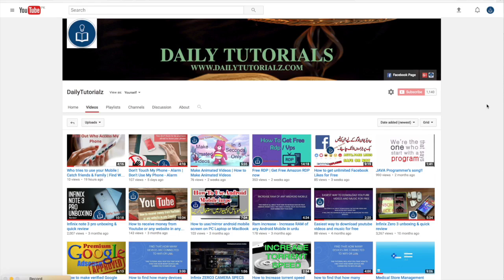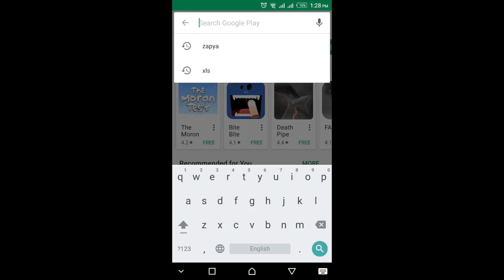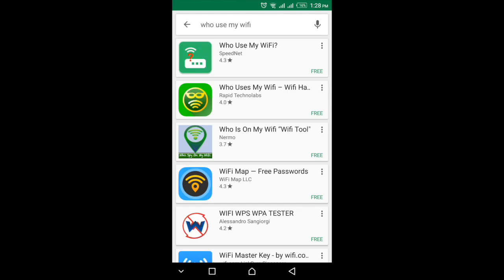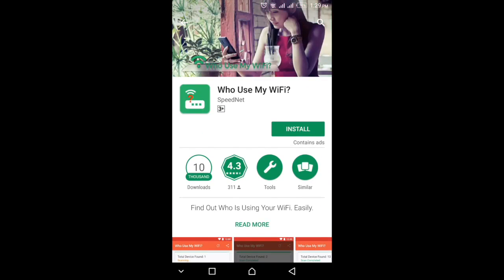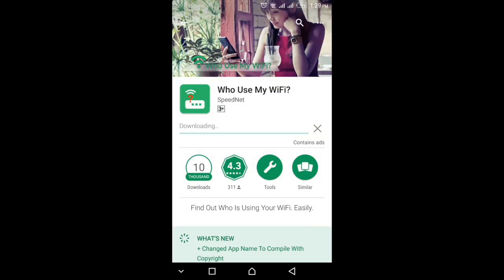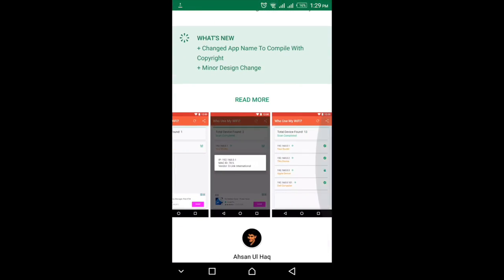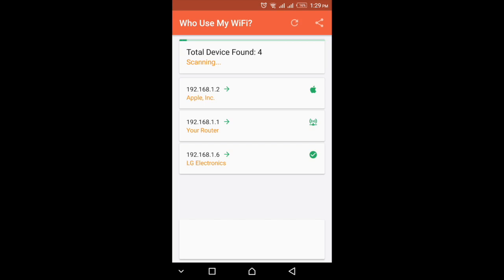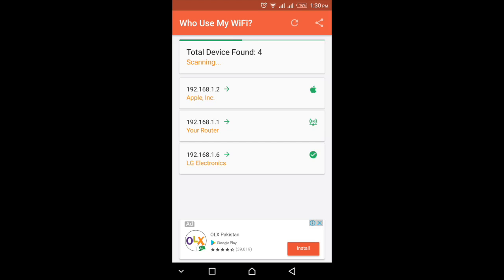Who Is Using My Wifi | How to Find if Someone Using My WIFI - Video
Hello everyone
I am Ahsan ul Haq. Please support me to grow this channel. So, that i can share the quality content with every one of you.

This Tutorial is for the android users. It will be helpful to find that how many devices are connected to my WIFI. You can easily find in no time that who else is using your wifi connection and what are their Ip address.

Find the best tutorials here
Who tries to use your Mobile | Catch friends & Family | Find Who tries to use your Mobile